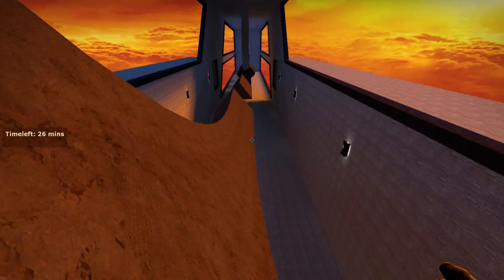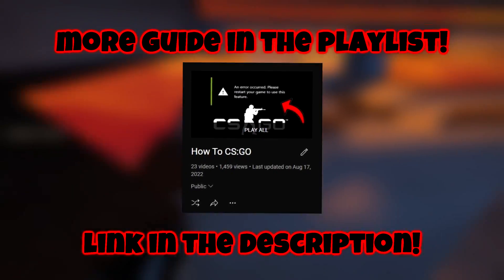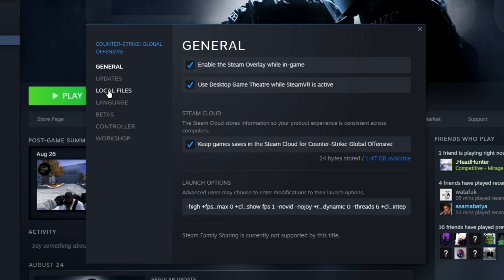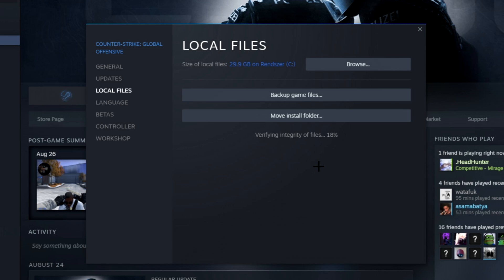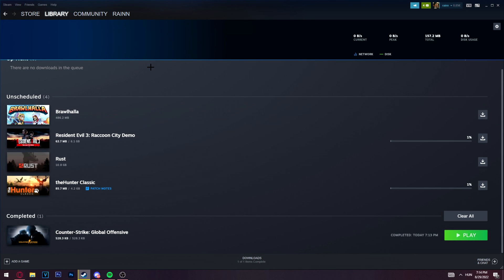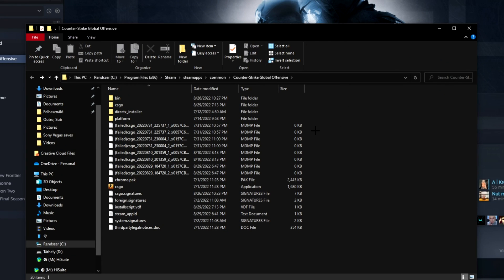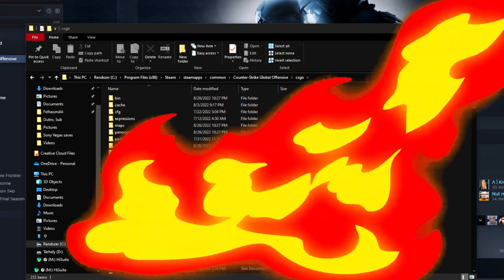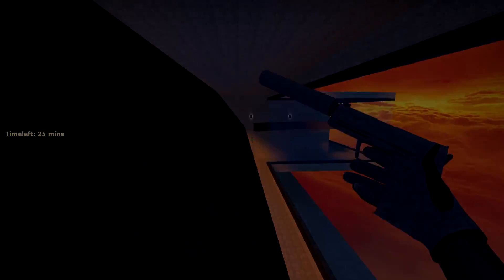How To Fix *UNABLE TO CONTINUE DUE TO PACK FILE CORRUPTION* For CS:GO In 2023!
▶️In this video I will show you how to fix unable to continue due to pack file corruption for csgo in 2023. I show different methods how to fix it. Hope it helps.

▶️ Buy, sell, and trade all of your CS:GO items through DMarket!

MY PC:
CPU: Intel Core I5 9600kf 3.7GHz
VGA: Gigabyte GeForce RTX 2060 6GB Gaming OC Pro 6G
RAM: Kingston HyperX Predator 16GB/3333MHz (2x8gb)
MOBO: Gigabyte Z390 D
PSU: Seasonic 650W Gold+
SSD: Samsung 970 EVO Plus M.2 500GB
HDD: WD 1TB SATAIII 64MB cache